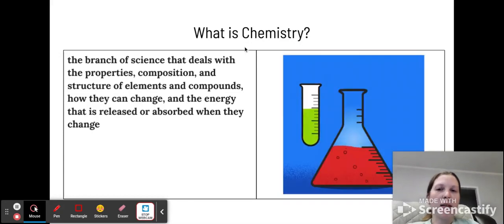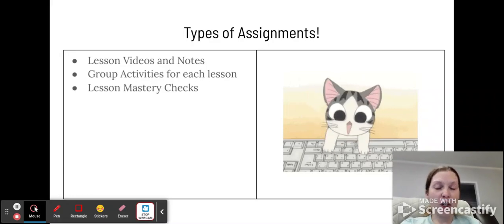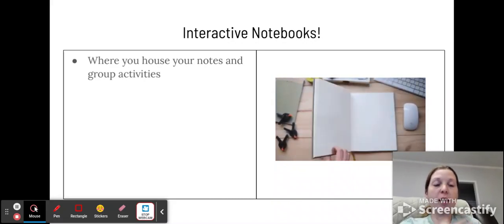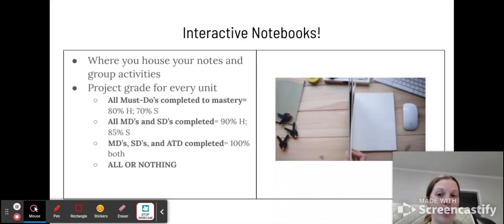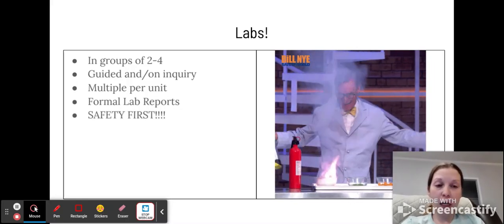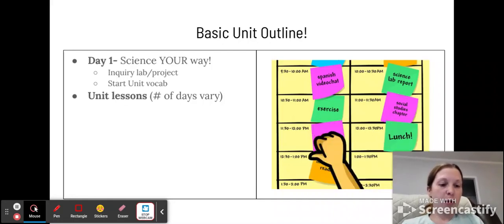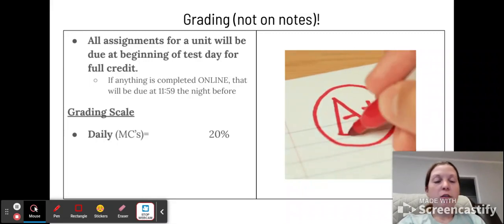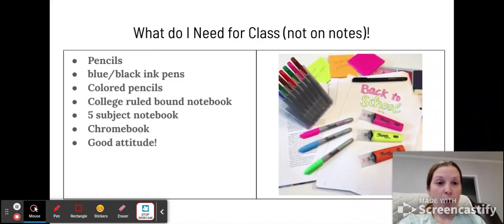0.2 Welcome to Chemistry!